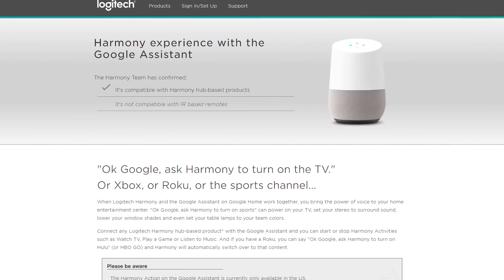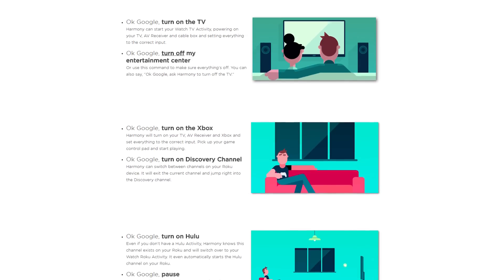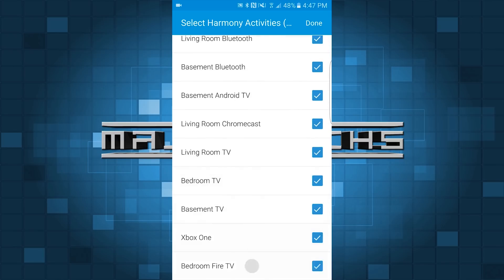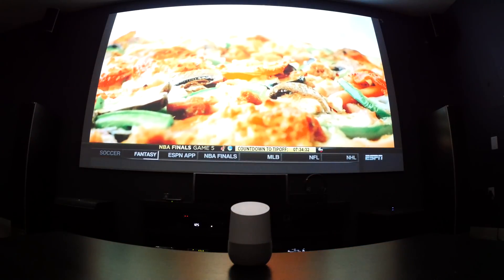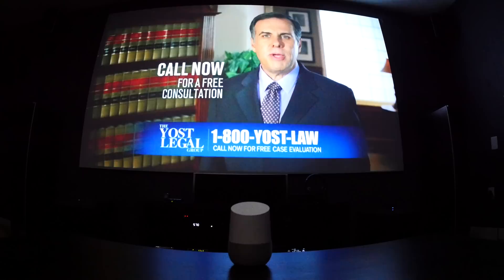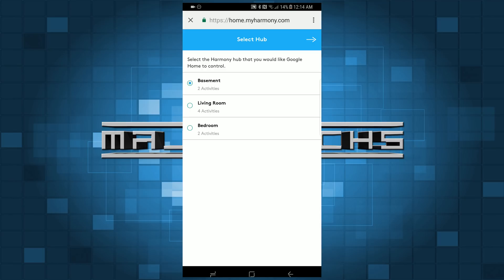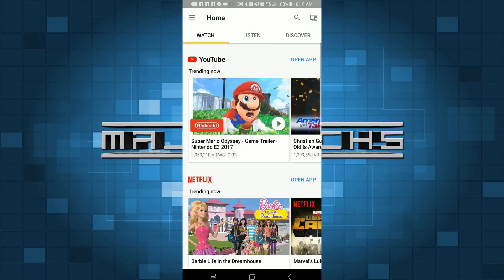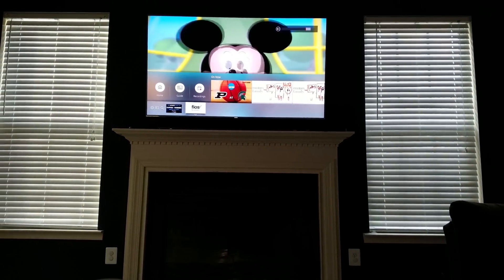2017 Update: How To Control TV with Google Home & Harmony Hub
Google recently released official support for the Logitech Harmony Hub. This means the hubs can be linked together directly without the need for third party apps and hubs such as IFTTT and Smartthings. However, linking the hubs directly will only allow you to control 1 hub. If you need to control more than 1 hub you will need to use another solution such as IFTTT, Smartthings, or another method of control.

This video provides an overview that demonstrates how the hubs work together and guides you through the setup process.